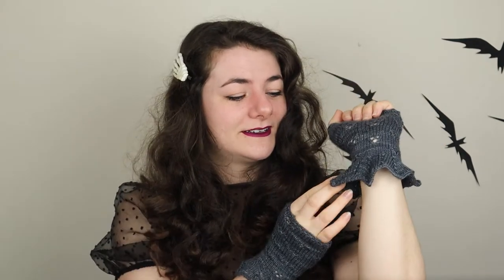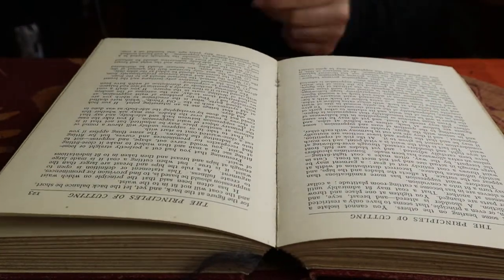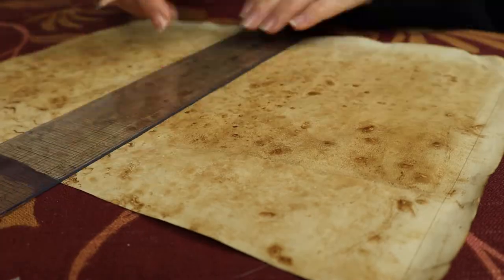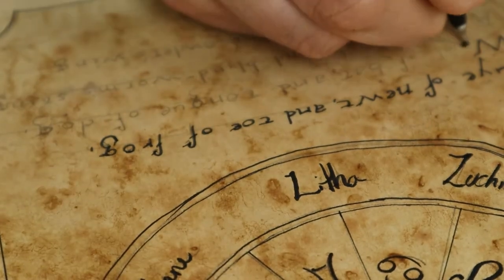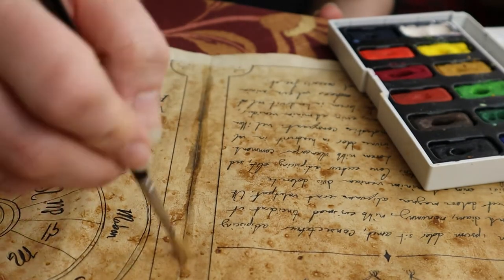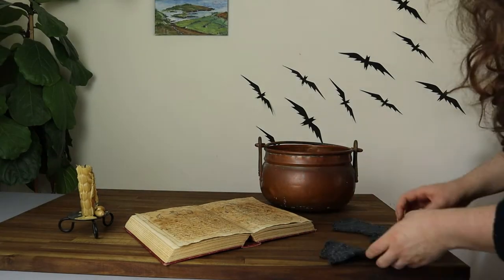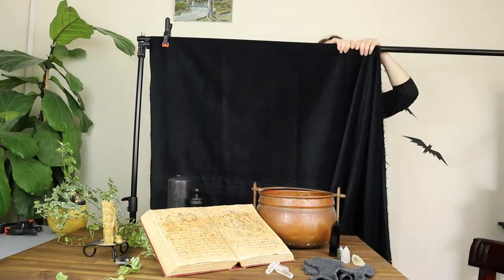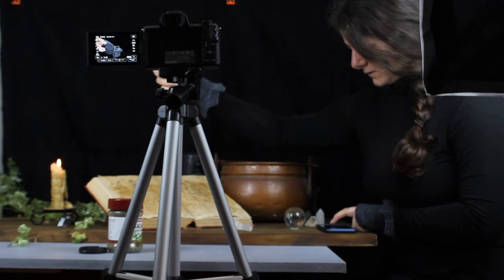Photographing Projects and Prop Making (and a New Pattern!) | 13 Projects of Halloween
With the release of my new pattern, the Wool of Bat Mitts, I wanted to share how I take photos of my knits as well as how to make a spellbook prop without damaging or altering a book.

The mitts are knit in the round with the thumb being knit as a gusset and continued after
completing the palm and back of the mitt. The decorative cuff shaping leads to a simple
eyelet lace fingerless mitt. The cuff is inspired by the delicate shape of bat wings and made
to flare out from the wrist. The lace that makes up the palm and back of the glove features a
triptych of eyelets, chosen for its connotations of magic.